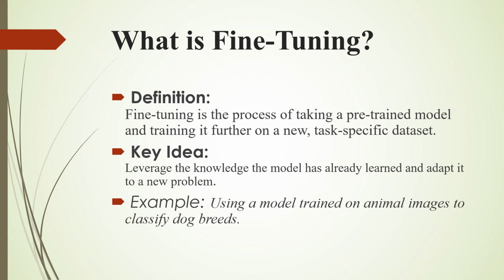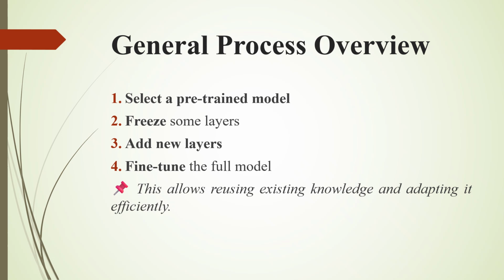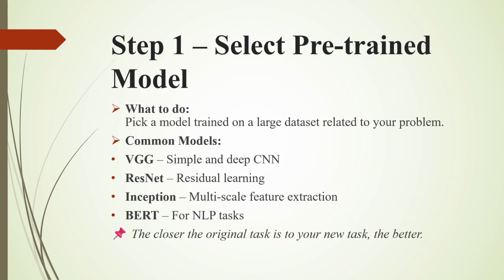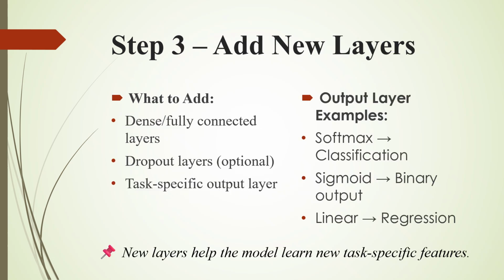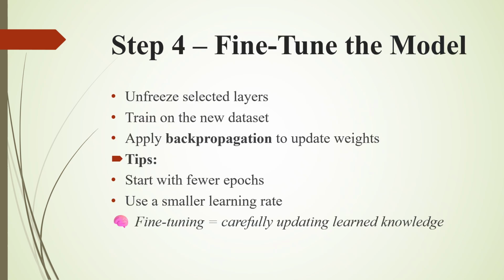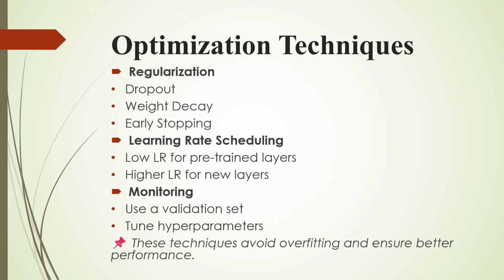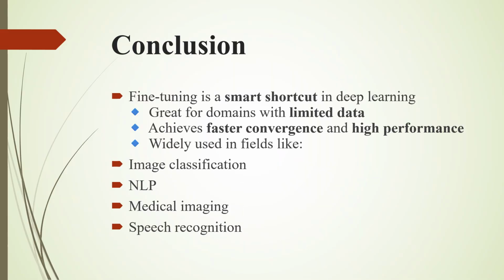Fine-Tuning in Deep Learning Explained Simply 🔥 | Transfer Learning Tutorial for Beginners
Fine-Tuning in Deep Learning | Transfer Learning Tutorial for Beginners
Are you confused about what fine-tuning in deep learning really means? In this easy-to-follow video, we break down the concept of fine-tuning in transfer learning step-by-step with real-world examples.

Whether you're a beginner or revising for exams, this video will help you understand:
✅ What is Fine-Tuning?
✅ Why Fine-Tuning is useful
✅ How to apply Fine-Tuning (Step-by-Step Guide)
✅ Real-life examples and popular pre-trained models like ResNet, VGG, and BERT
✅ Optimization tips like freezing layers, learning rate schedules, and more

💡 Ideal for students of:

Artificial Intelligence & Data Science

BTech, MTech, or Computer Science courses

Anyone learning Python, TensorFlow, or PyTorch